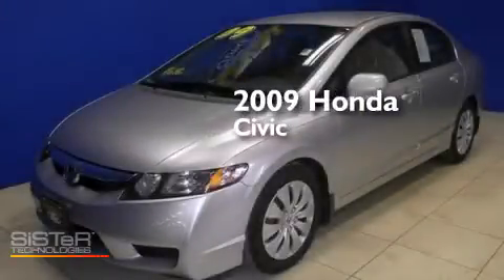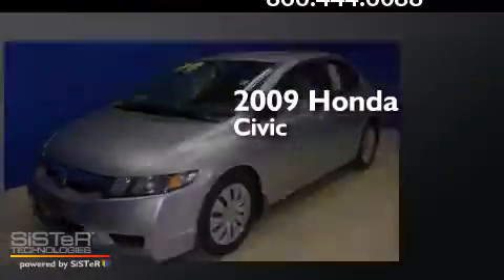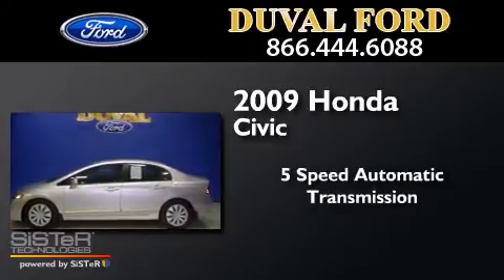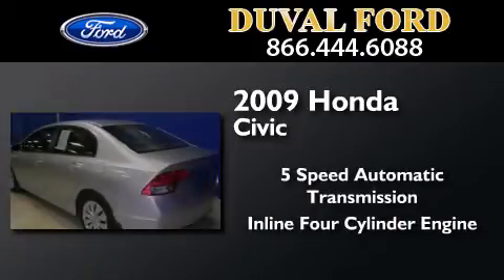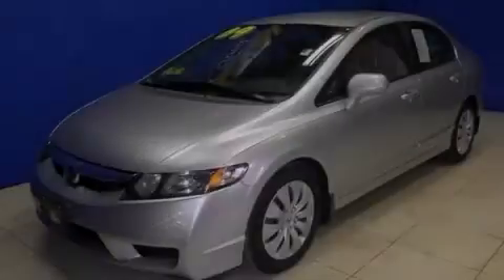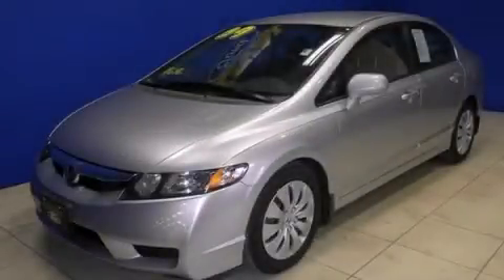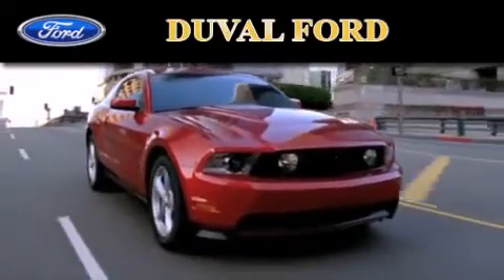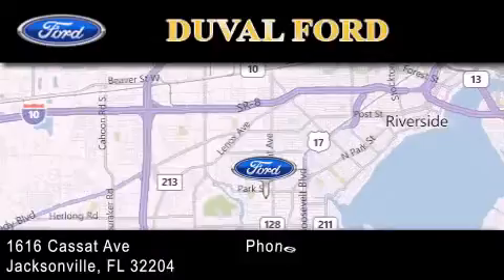2009 Honda Civic Jacksonville FL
We have been honored to serve the Jacksonville FL area , we promise that your experience at our dealership will exceed your expectations ! Year : 2009 Make : Honda Model : Civic Engine : 1.8L 4 cyls Trans . : Automatic 5-Speed Exterior : Silver Miles : 75,409 Stock : 9E026395 Duval Ford 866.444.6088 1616 Cassat Ave Jacksonville , FL 32204